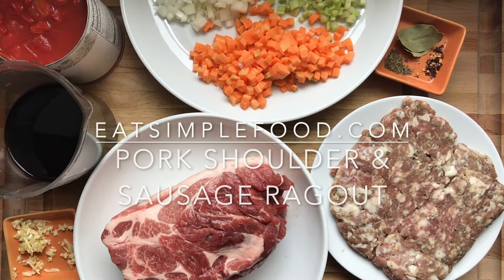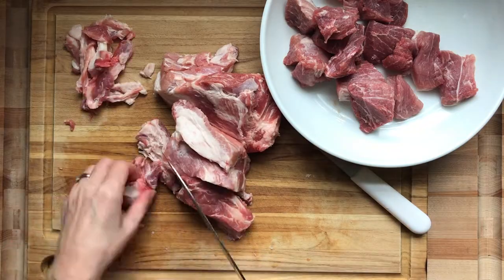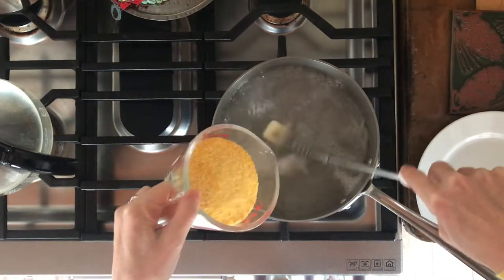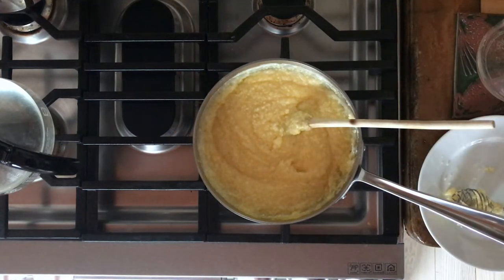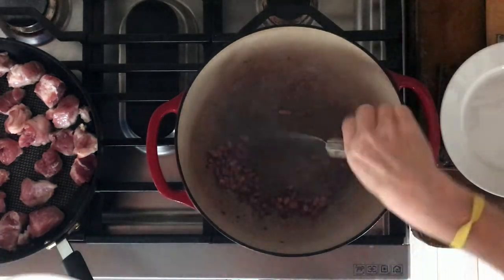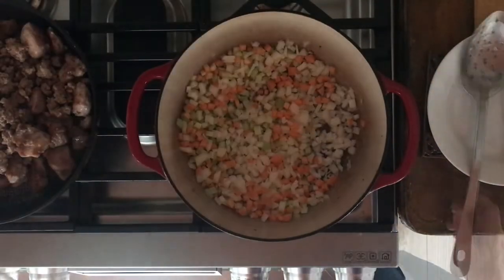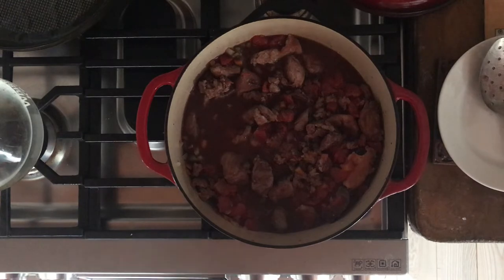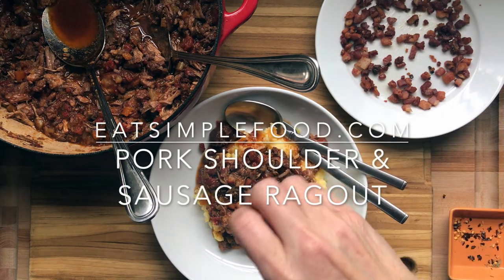Pork Shoulder and Italian Sausage Ragout (Ragu) Recipe - Eat Simple Food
Pork Shoulder (AKA Boston Butt) and ground sausage are (braised) slow cooked in a 6 quart cast iron pot , instant pot, or crock-pot with red wine and tomatoes, topped with crispy pancetta, and served over grits/polenta or cooked penne pasta.

I'm gonna be honest, this is a technical recipe. It has 3 different kinds of pork. Pick this recipe if you're trying to learn and have time. If you don't have time. Try this recipe with just the pork shoulder or just the Italian sausage - just remember to up the ratio to the same amount of meat in pounds.

What's the difference between Boston Butt and Picnic Roast? Both are part of the shoulder (not the butt!) which is one of the main "primal" cuts. This shoulder "primal" cut is divided into two cuts - Boston Butt (above the shoulder) and Picnic Roast (below the shoulder and all of the leg).

Both cuts are fatty and do good with low and slow cooking but the Boston Butt is the one you want to go with first if available because it has more marbling, and is more uniform in shape and tender.

What's the difference between cornmeal/grits/polenta?  Not much- cornmeal is finely ground and both grits and polenta are coarsely ground.  Polenta (mostly coming from Italy) uses a specific variety of corn called flint that has a harder center, while grits (mostly coming from the South) uses a softer center corn variety called dent.

Grits cook at a general ratio of 1 part grits to 4 parts liquid (some instructions say 1:3 but I find that hard to make happen). The liquid can be broth, water, or a combination of cream/milk and water or broth. This recipe is rich as is so doesn't need much, but feel free to taste it and flavor it with some cream or finish it off with a little bit of your favorite cheese melted in (Parmesan, cheddar, colby jack, etc...).

Cooking grits requires constant stirring or it will clump. Take the time to whisk the grits in slowly and remember to stir as often as possible. Be careful, grits or polenta become very hot when cooking and they are liable to burn ya!

Already using all your stovetop burners?  No problem - put the simmering dish in the oven at 325F for 2 hours instead of cooking it on the stovetop.

FYI - A simmer is a gentle boil where the bubbles just break the surface of the liquid. It shouldn't boil hard (splattering on your face and stovetop) and it shouldn't be smoking with no boils.

Like it spicy?  Try hot Italian sausage instead of mild. Don't have pancetta?  Use bacon or skip that step.

Crockpot users: Toss all the ingredients except grits into the crockpot and cook low 6-8 hours.

Insta Pot users:  Sear the meats first and set aside.  Toss all ingredients except grits into the pot and set for 1 hour. Follow cool down instructions.   If time is low throw it all without searing (break up the sausage though!)  & walk away.

Serves ~10

Ingredients

• 2 Tbsp vegetable oil
• 4 oz pancetta
• 2 lb pork shoulder, cubed 1 ¼"
• 1 lb mild Italian ground sausage
• 2 cups (~ 1 large) onion, diced
• ¾ cup carrot, diced
• ¾ cup celery, diced
• 1 ½ Tbsp garlic, minced
• 2 cup red wine
• 28 ounces canned diced tomatoes with juices
• 2 bay leaf
• 6 thyme sprigs, leaves removed (or ½ tsp dried thyme)
• 2 cup uncooked grits or polenta
• red pepper flakes, optional for spice
• Parmesan or Mozzarella cheese, optional as garnish
• salt
• black pepper
• 2 cups grits, cooked according to package instructions

Instructions

• Add salt and pepper to cubed pork shoulder.

• Bring a large heavy bottom pot to medium high heat.  Add enough oil to lightly coat the bottom.

• Add pancetta and fry ~ 1 ½ minutes on each side or until crispy.  Remove pancetta, set aside and slice when cool.

• In the same pot, add cubed pork shoulder and sear/brown on each side ~ 3-4 minutes.  You may have to cook in two batches if the pan is not large enough.

• Set seared pork aside in a large bowl and add ground sausage to the hot pot.  Cook sausage ~ 5-8 minutes or until cooked through.  Add cooked sausage to pork shoulder bowl.

•  Add onions, carrots, and celery to pot.

• Reduce heat, cover, and cook ~ 5-7 minutes (stirring occasionally) or until soft.

• Stir in minced garlic and cook 1-2 minutes or until fragrant.

• Add red wine, tomatoes, bay leaf, and thyme.

• Stir, cover, bring to a boil, reduce heat and simmer covered ~ 2 hours (or oven covered 325F for 2 hours) or until pork shoulder is soft.

• Remove from heat and press pork pieces against edge of pot to coarsely break up the chunks of meat.

• Add salt and black pepper to taste.

• Cook grits according to package instructions.

• Serve ragout over grits and add cooked pancetta.   Add crushed red pepper flakes if you like it spicy and Parmesan or Mozzarella if you like it cheesy.  Happy Eating!  Beckie